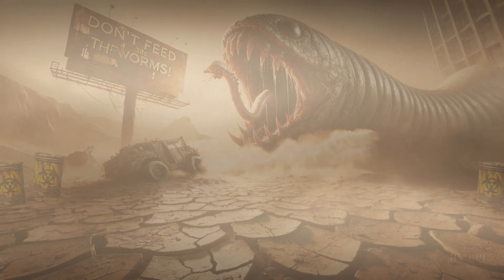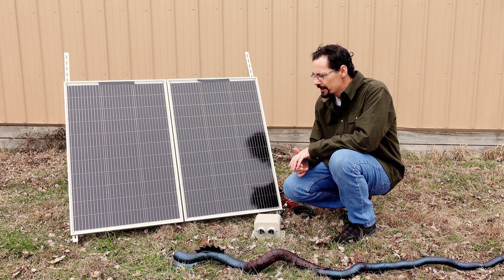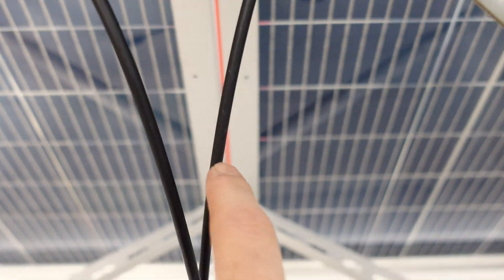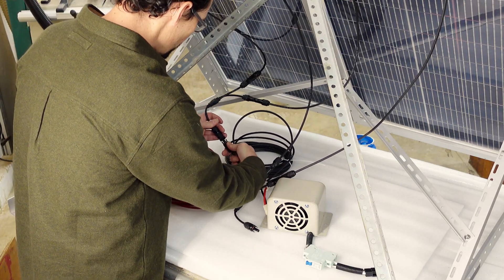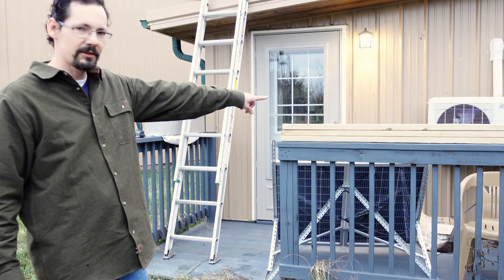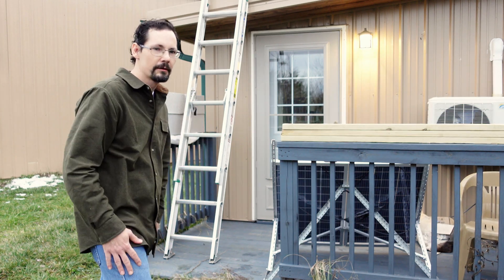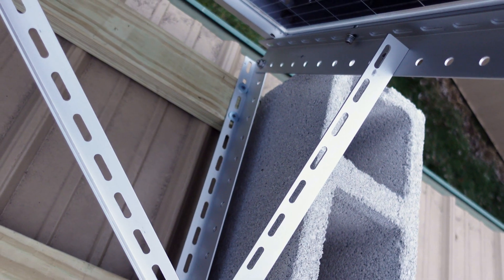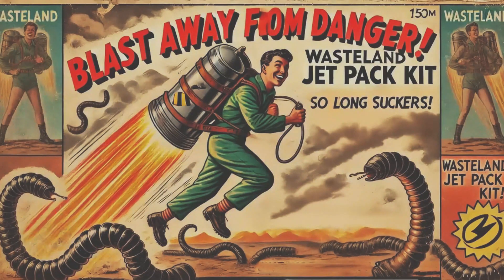Free Solar Electric Heat From Amazon!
I’ll show you how to run a special heater directly from solar panels—no batteries, no inverters, and no complicated controllers needed. This simple, efficient heating setup is perfect for off-grid heating, keeping a well house warm, heating a shop or greenhouse, cutting down on your winter energy bills, or prepping for the apocalypse!. ( Checkout my passive solar air heater plans (most efficient on Youtube)
This heater automatically adjusts power input for optimal efficiency, working seamlessly with solar panels to provide consistent heat throughout the day. Plus, I'll share how to make this setup portable, so you can move it wherever heat is needed most.

For solar panels, Redstone Renewables A trusted supplier for 15 years (Residential, Commercial, Utility-Scale, TL, LTL, and partial pallet, Tier 1 panels on down)

Why Use This Solar Heater Setup?
✅ No Batteries or Controllers Needed – Runs straight from solar power.
✅ Self-Regulating Power Intake – Automatically adjusts for peak efficiency.
✅ Perfect for Well Houses, Workshops & Greenhouses – Off-grid heating made easy.
✅ Portable & Scalable – Move it where you need heat most or expand your system.

What You’ll Learn in This Video:
1️⃣ How to wire a heater directly to solar panels
3️⃣ The best way to position and mount your setup
4️⃣ Tips for getting the most heat output
5️⃣ How to scale or move your system for flexible heating

Links to products tested in the video: These are products i chose that work for me. I make no guarantee any of these products are still active, have moved, been changed, out of stock, or are the same exact type and specifications as the ones I used in this video. Some links may not even work. Direct product questions to the sellers. Make sure you comply with local laws and codes in your jurisdiction when using/installing equipment. Make sure you use professionals to do installs if you are unfamiliar with working with electricity. This is not a comprehensive list. Please look into PV grounding to protect your equipment and structure from lightning. I ran DC and AC wires through the same hole in the video. This is not standard practice, and i did it to save time during production, make sure you run ac and dc wires through different openings.

Heater 12v 600 watt model (remember to clip the positive wire to one of the two elements inside if you are using 2 solar panels)

Mounting rack

PV Cable 30', You will switch to a larger 8 AWG wire if using 4-100 watt solar panels.

Solar Connectors Y Branch Parallel PV Adapter Cable Wire Plug Tool Kit for Solar Panel(M/FF+F/MM) (they have 4-way branch connectors at the time of this video. For using 4-100 watt solar panels.)

Solar Panels (any pair of 100 watt solar panels would work with a max VOC rating of 22v per panel. Do not wire your panels in series, only run in parallel (like in the video) If you follow the video you'll see i use slotted angle iron to reinforce and be used with really any combination of 100 watt solar panels. Decide ahead of time if you want to do 2 panels or 4. 4 panels would require an additional rack, and mc4 branch connectors to change from 2-way to 4-way(mmmm/f , ffff/m (m=male, f=female)

00:00 Intro / Apocalypse Skit
00:54 Staff Practice
01:10 Project Introduction
01:35 Portability & Roof Mount Example
01:40 Well House Installation Example
01:54 Racking System Details
02:26 Heater Details & Wiring
02:34 Component Overview & Wiring Demo
03:58 Roof Mount Base Frame
04:18 Preparing for Roof Installation
05:23 Final Roof Installation
06:26 Galaxy Groove Radio (Post Apocalypse Ad)
06:59 Running the PV Cable Inside
07:39 Indoor Setup & Venting
07:58 Final Thoughts & Next Video Tease
08:14 Bonus: Temperature Test
08:45 Bloopers / Outtakes